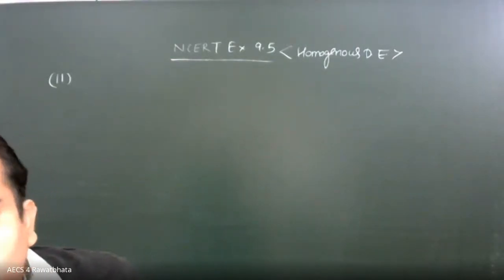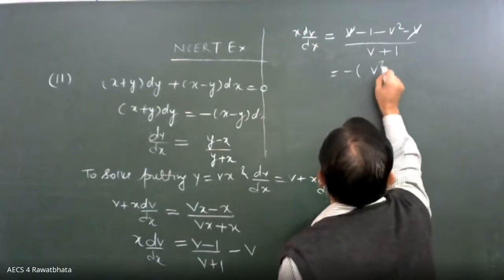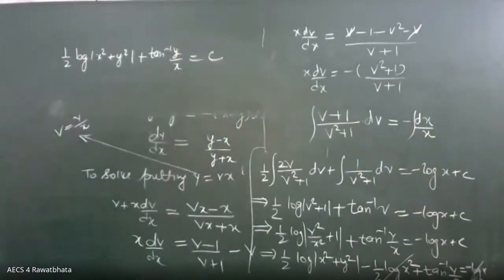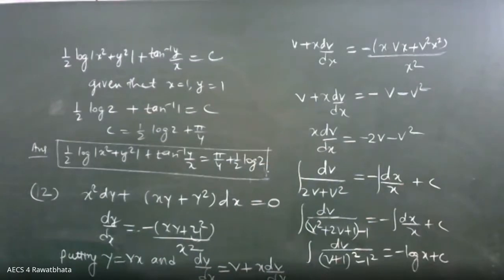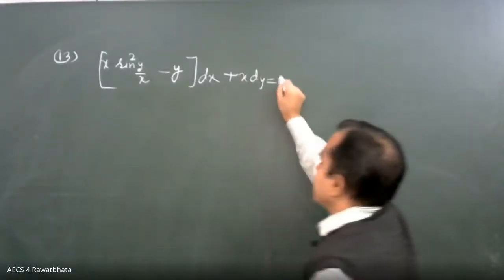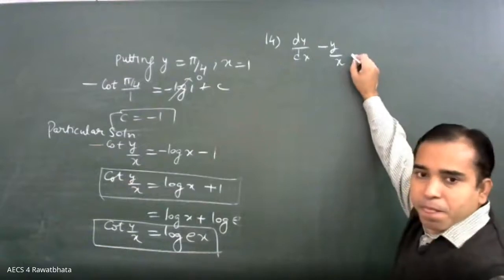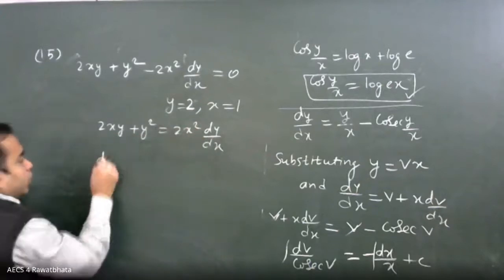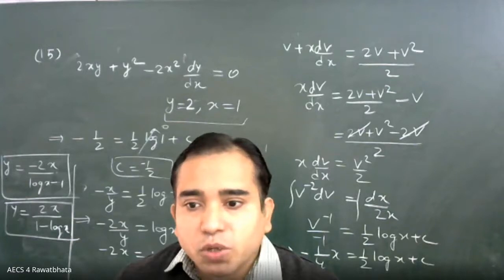Class XII Mathematics Ch.9 Differential Equation Part (NCERT Ex. 9.5 Contd.)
By Mr Vijay Kumar Shukla